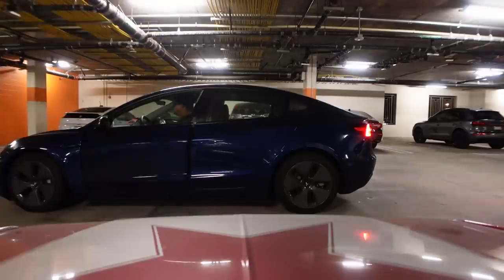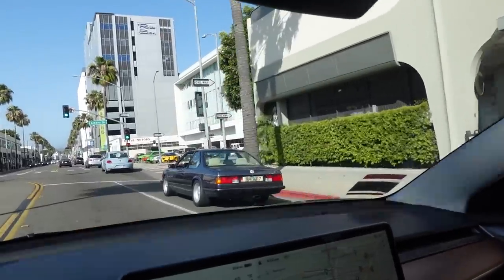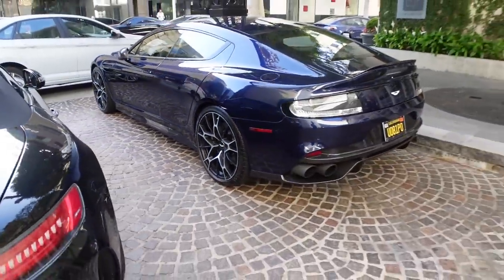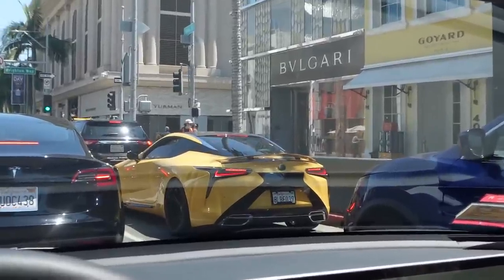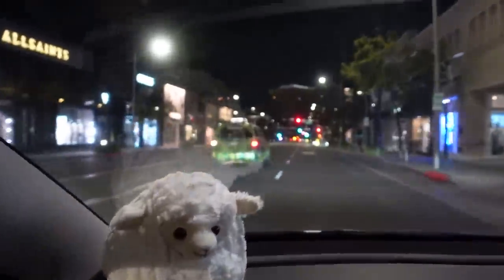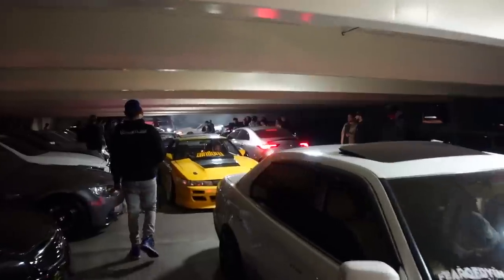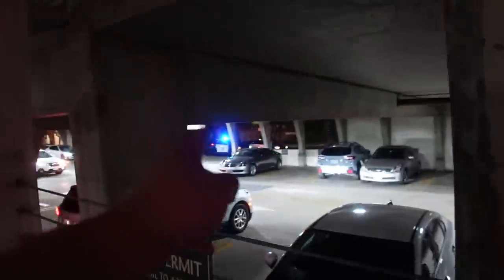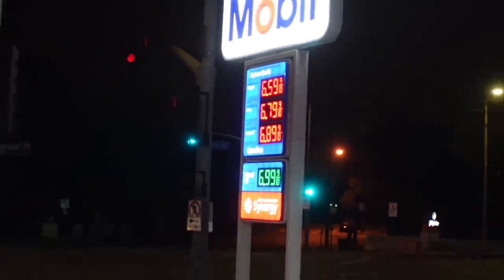I Took My Lambo to a Cringy Tik Tok Car Show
to get started on your first purchase and receive a FREE 1-year supply of Vitamin D and 5 travel packs.

AG1 by Athletic Greens is a comprehensive, all-in-one nutrition drink engineered to fill the nutritional gaps in your diet and support your body’s nutritional needs across four pillars of health: Gut health, Immune support, Energy and Recovery! It’s packed with 75 vitamins minerals, whole-food sourced ingredients and combines the perfect amount of micronutrients, absorption and taste to jumpstart your daily routine. AG1 is available in the US, Canada, UK and Europe.